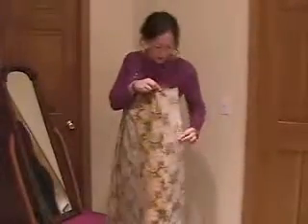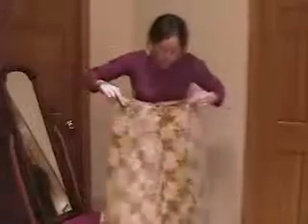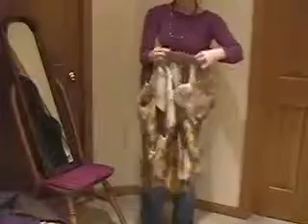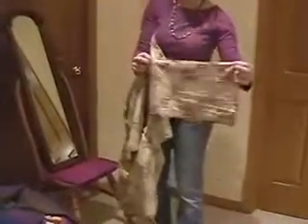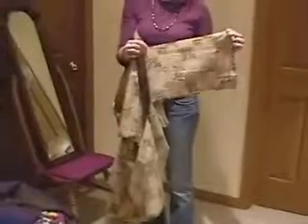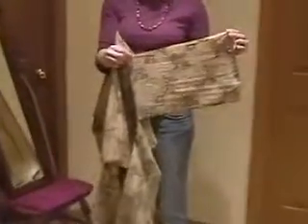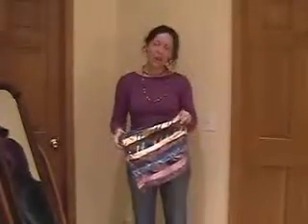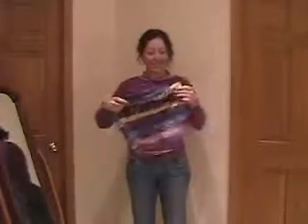Heidi's Project Sampler - I.wmv